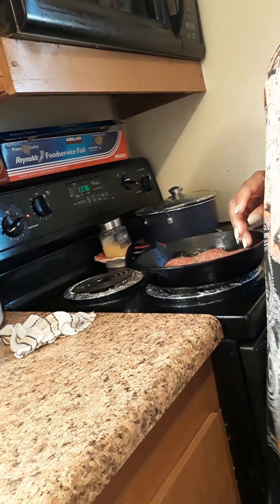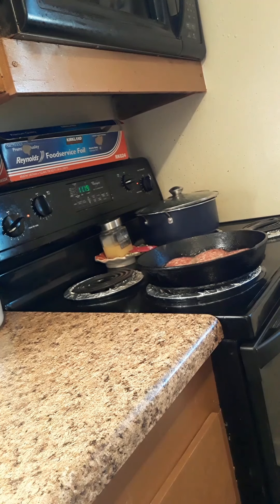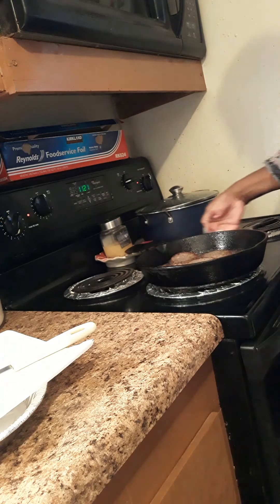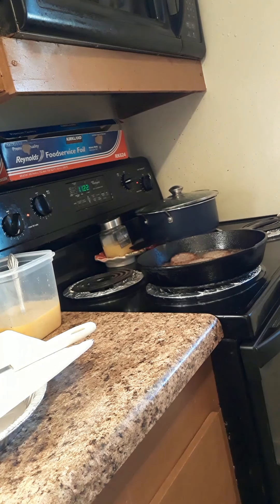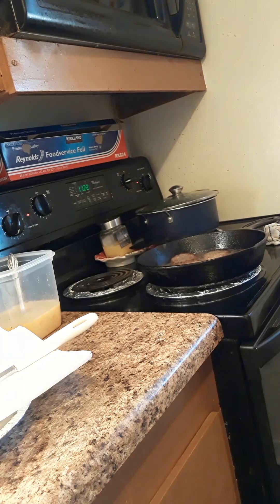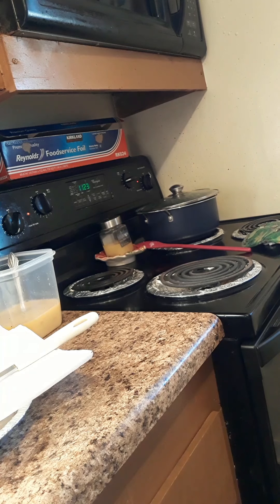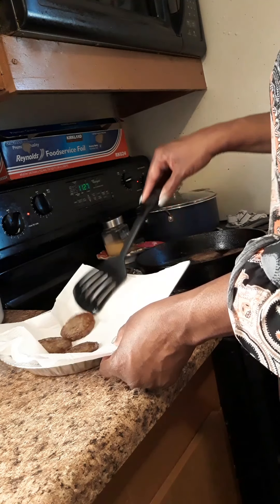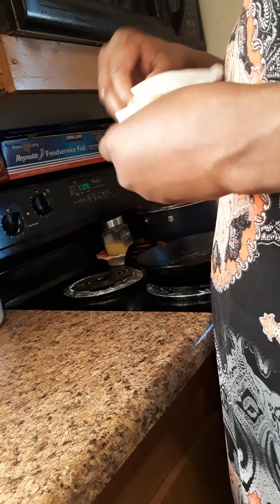Salmon Pattys New Years Day Breakfast Feast "2020"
Join me today as I make a New Year's Day breakfast feast for my family.

If you are new to my channel thank you for stopping by and don't forget to like, comment, share, and subscribe and turn on your notifications so you will know every time I upload a new video.